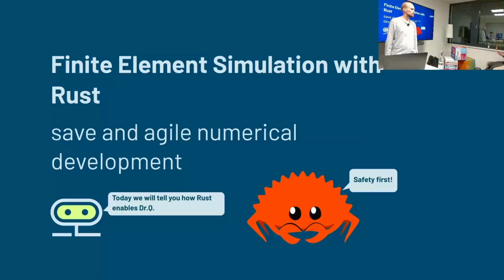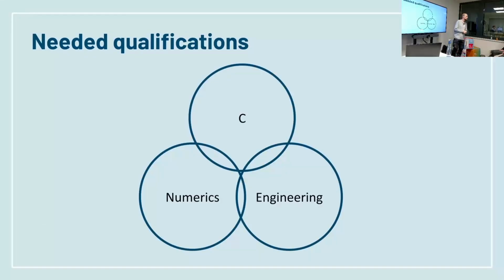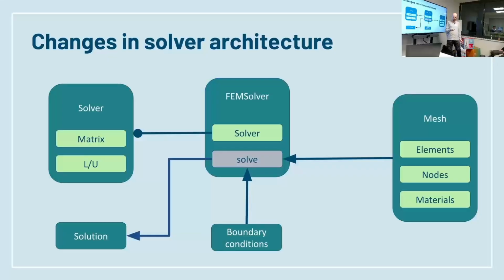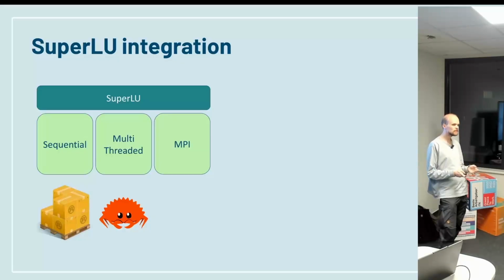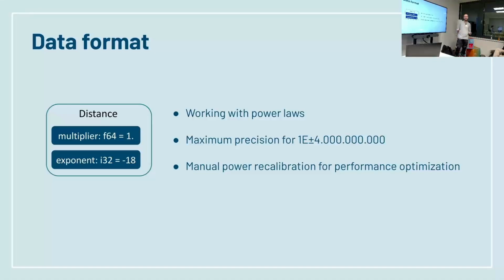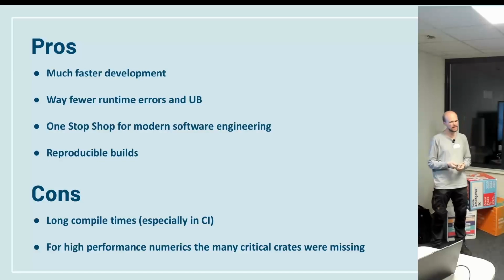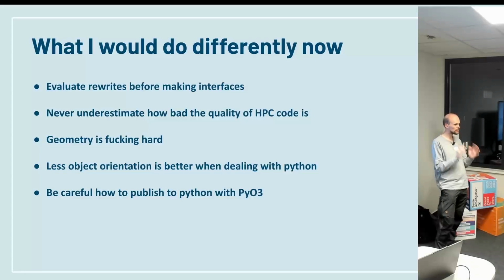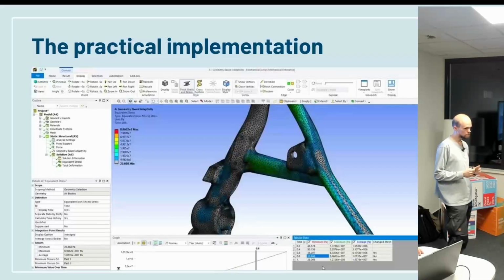Building an FEM Solver in Rust: Challenges and Lessons Learned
Henrik, a mechanical engineer and lead developer at Dr. Q, explains the creation of an FEM (Finite Element Method) solver using Rust. The talk covers the motivation behind choosing Rust for its memory safety and performance benefits, the challenges faced while integrating various C libraries, and the architectural decisions made during development. Henrik also discusses the solver's application in engineering simulations, particularly in stress analysis, and the benefits of using Python for scripting interfaces. The session concludes with a detailed Q&A that addresses technical questions about mesh generation, fluid dynamics, GUIs, and the commercial aspects of the project.

00:00 Introduction to FEM Solver in Rust
02:21 Understanding the Problem and Simulation
03:18 Historical Context and Evolution of Simulation Software
06:36 Challenges with Existing Software Solutions
09:32 Why Rust for FEM Solver?
10:46 Initial Architecture and Python Integration
15:00 Integration Challenges and Solutions
19:55 SuperLU and Linear Equation Systems
23:46 Memory Management and Error Handling
27:25 Rewriting SuperLU in Rust
28:18 Type Safety in Physics with Rust
35:06 Challenges and Solutions in FEM Solvers
43:16 Why do you use meshes and not a grid or voxels for example?
45:47 Are you planning to have a visual representation?
48:28 Is Dr. Qs product commercially successful?
51:31 Is simulating fluids compareable to your method? Do you plan to expand to that area?
53:40 How well is the GPU supported?
55:40 How does the memory allocation technique work to share memory for the input and ouput matricies?
58:00 Conclusion and Q&A